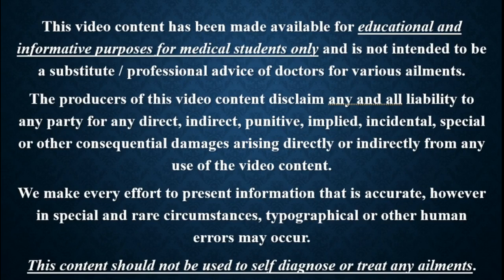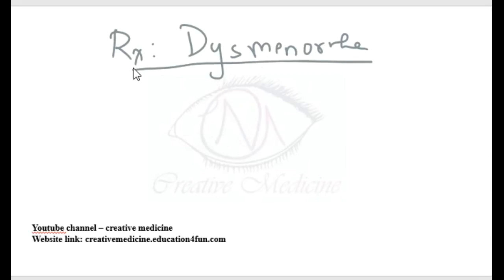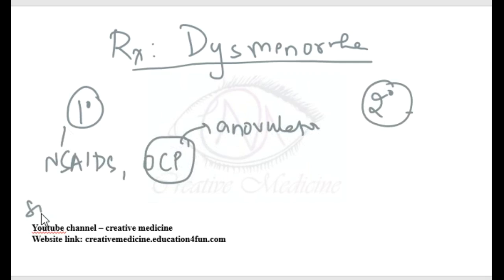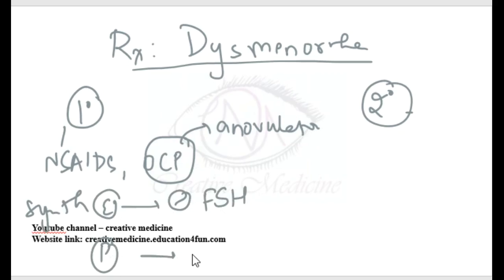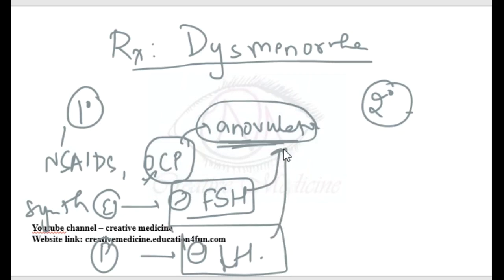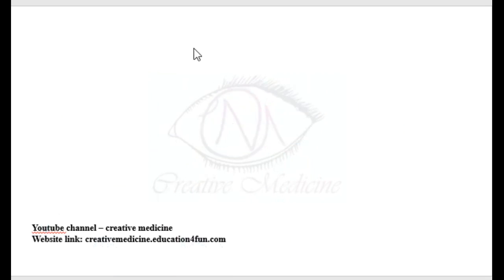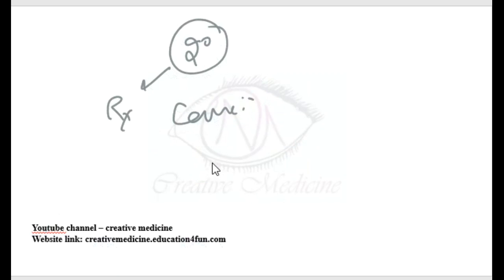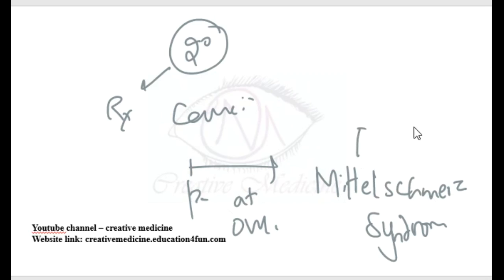Lec 2 Treatment of Dysmenorrhea